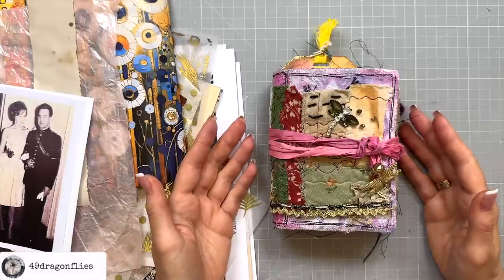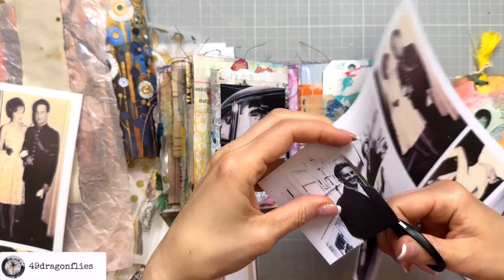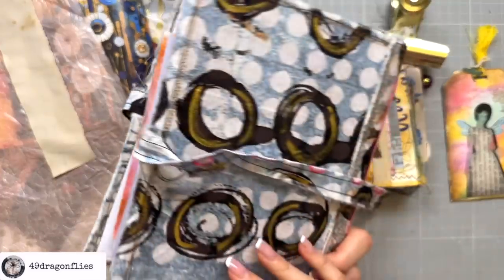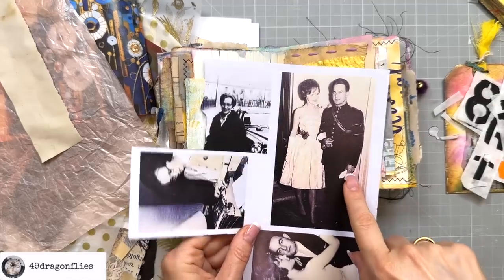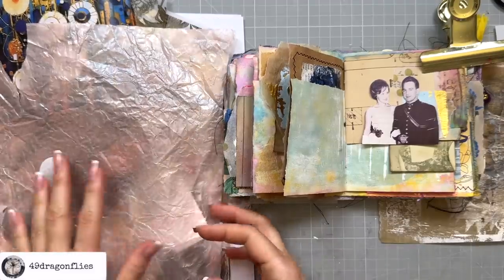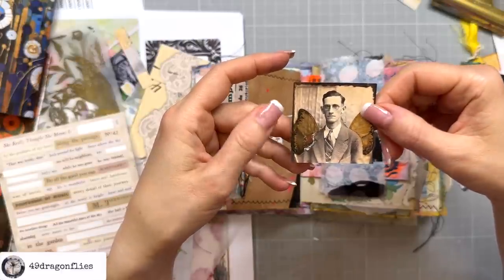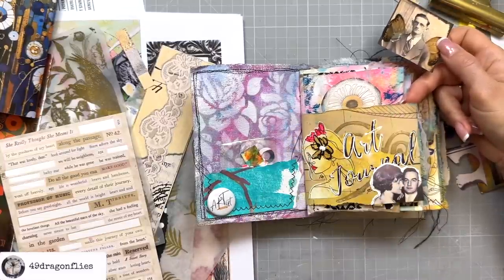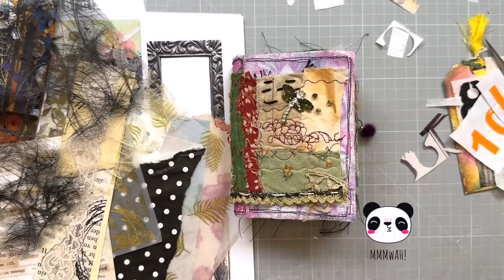Uncut and Unfiltered/Craft With Me/Journaling Process Video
Trying something new: in this video I'm sharing an uncut and unfiltered craft with me journaling process session in my little art journal. Enjoy! 😃

Supplies mentioned:
Tina's Butterfly digital
Luise Heinzl's VINTAGE PHOTO STRIPS

*6 Pack Blending Brush Set
*3 in 1 Glue 4 oz. bottle
*12 Digit Rubber Rolling Alphabet Stamp